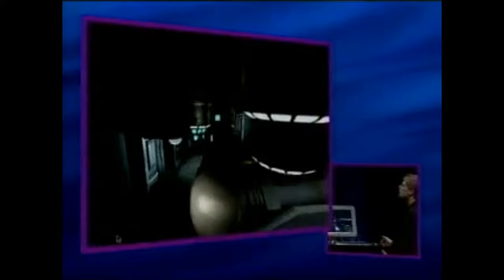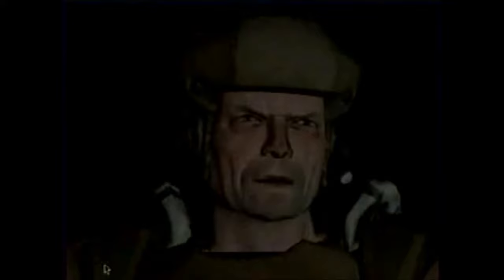First showing of Doom 3 Macworld 2001 Tokyo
On 02/21/2001 at Macworld Apple's then president Steve Jobs introduced the new Geforce 3 and John Carmack gives us a first look at Doom 3